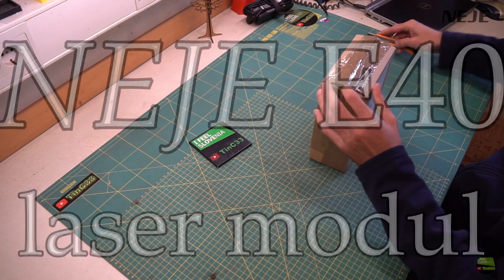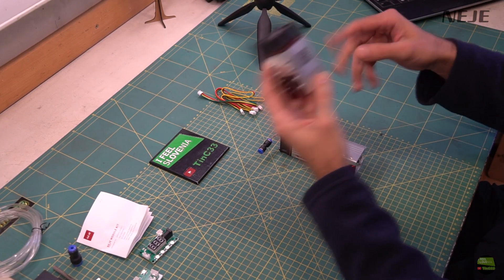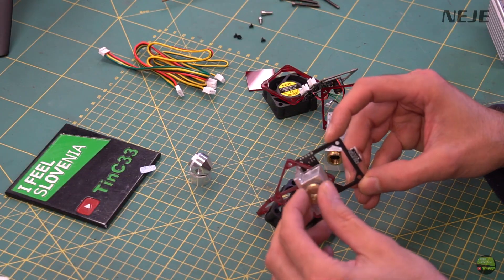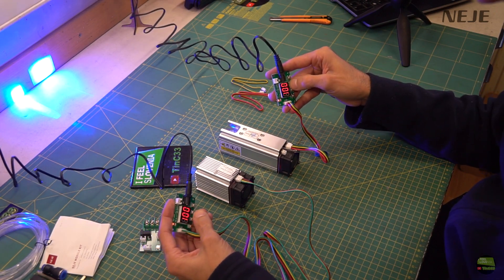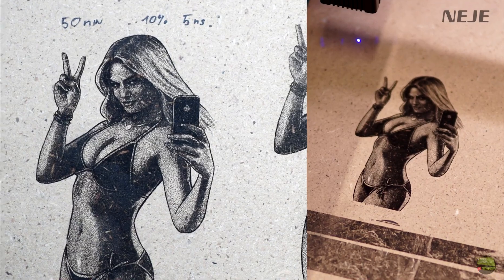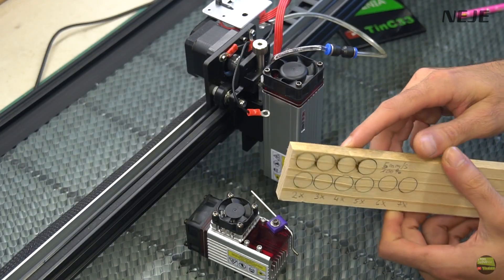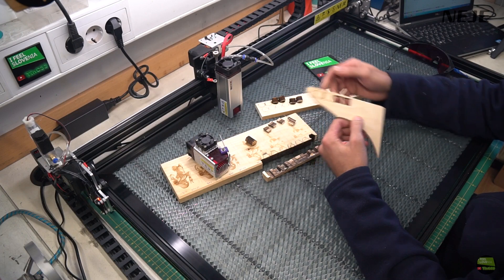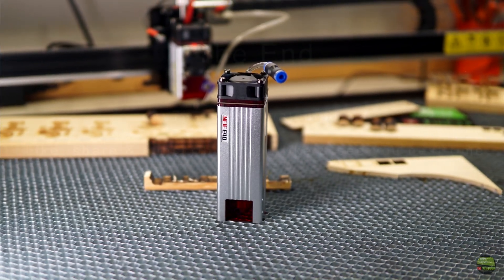Neje E40 Laser modul [unbox/review/first test] + compare with a40640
Hy There,

In this video i'll review another laser modul from NEJE it's E40 modul.
As you can see in the video modul isn't that powerfull as A40640 but E40 got much better cooling and better limitation of power on laser diode, so the modul is suitable for long term use of cutting, wich is great for seriall cuts like for small buiseness.

1: ES_Leaving Lunar - Sum Wave
2: ES_Hello Moon - Sum Wave
3: ES_Coastal - Heyson